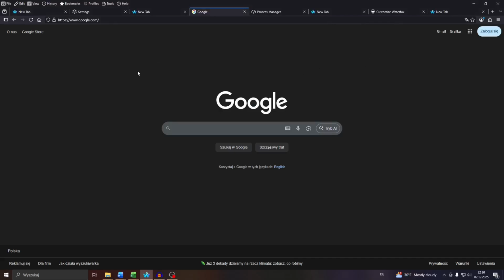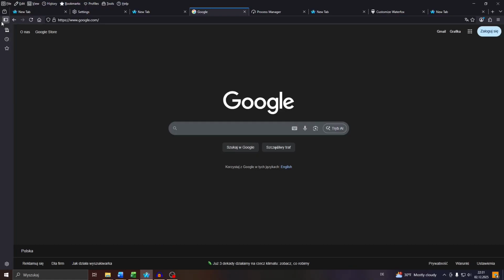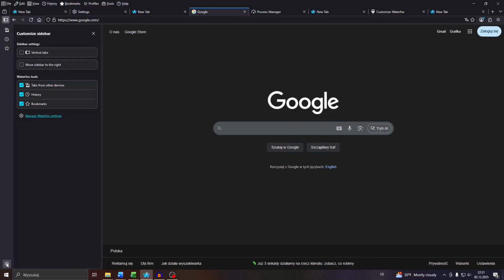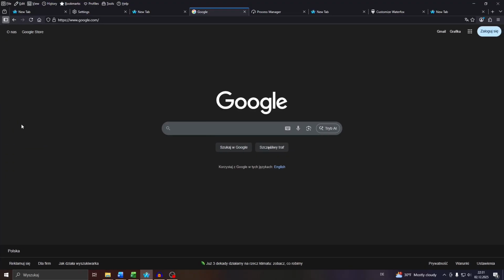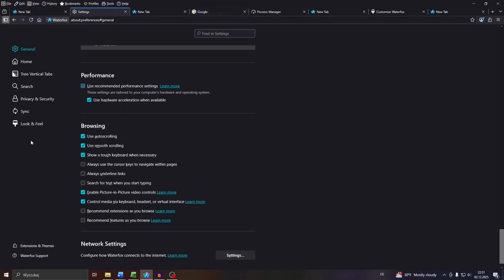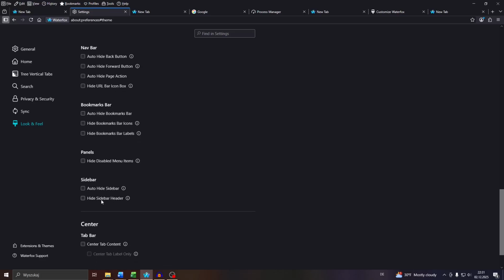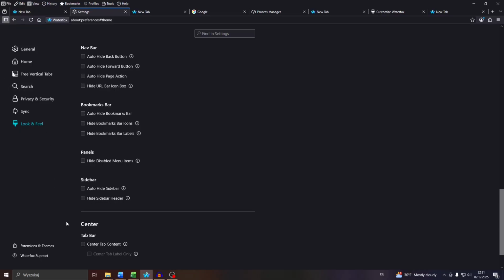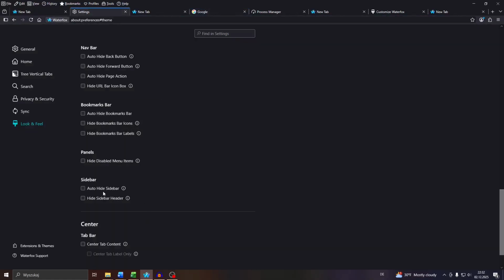How to Show & Hide Sidebar on Waterfox Browser — Step by Step Waterfox Tutorial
This tutorial explains how to show and hide the sidebar in the Waterfox browser. Learn where to access the sidebar toggle for quick navigation.

If you're interested in learning more about how to use Waterfox web browser, you may learn how to turn on vertical tabs on Waterfox, too, in this tutorial